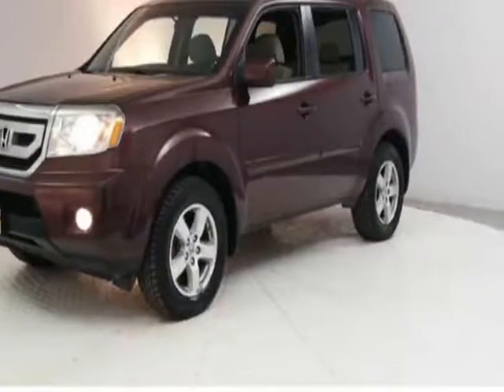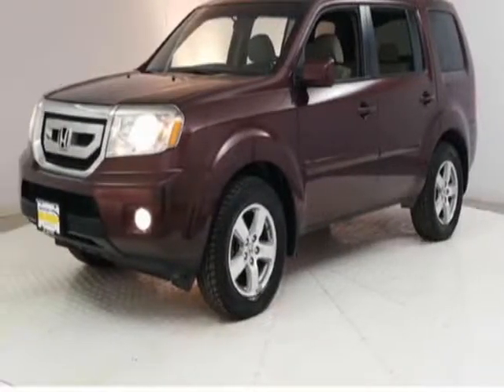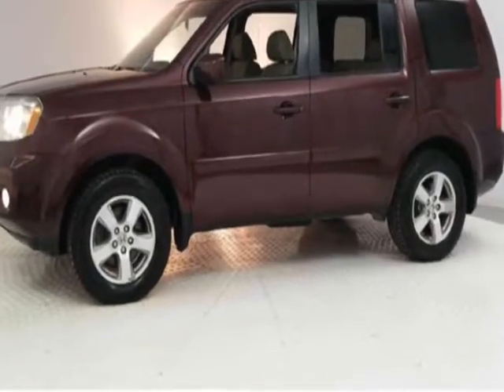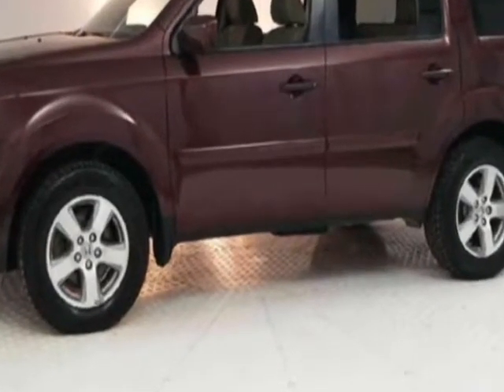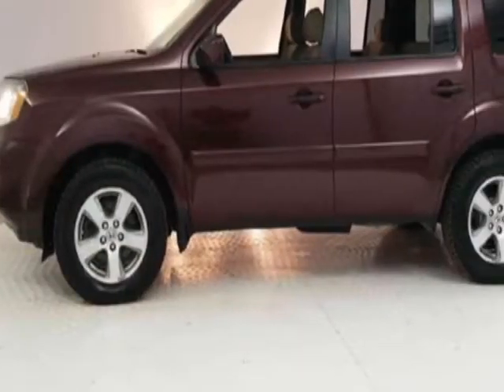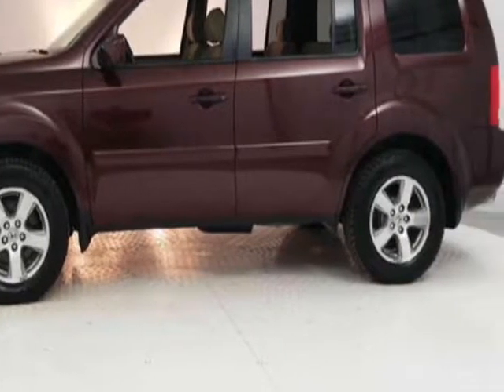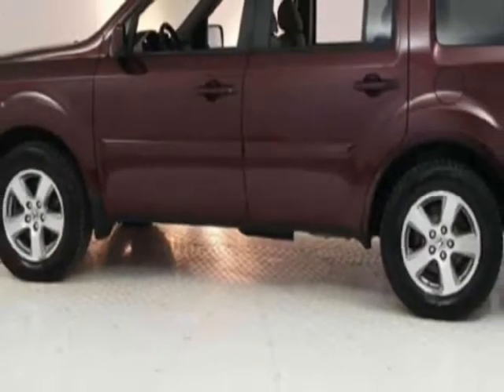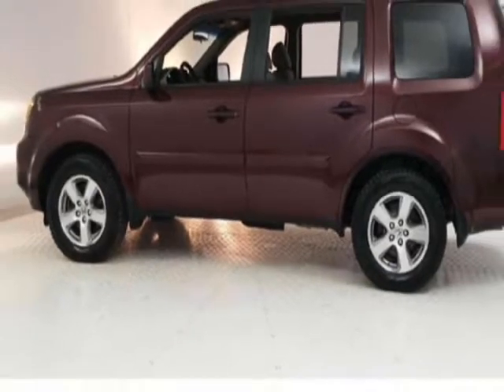2011 Honda Pilot 4WD 4dr EX SUV - Jersey City, NJ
New Jersey State Auto Auction, Jersey City, NJ - Honda Pilot 4WD 4dr EX 3rd Row Seating